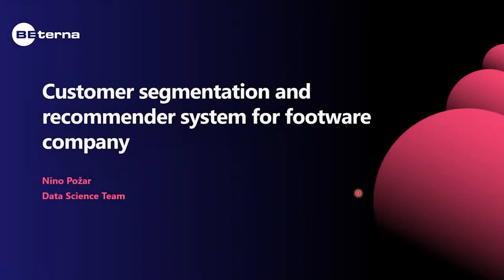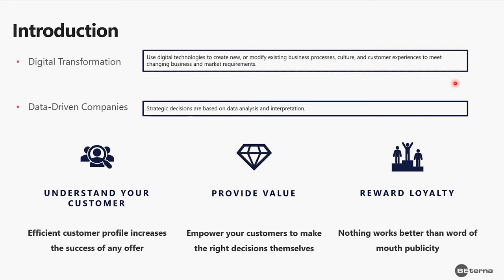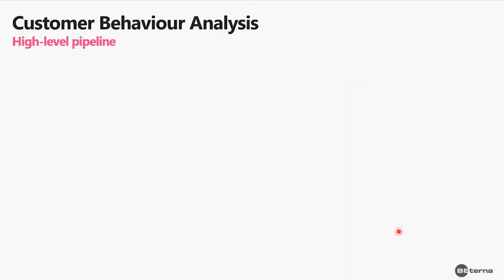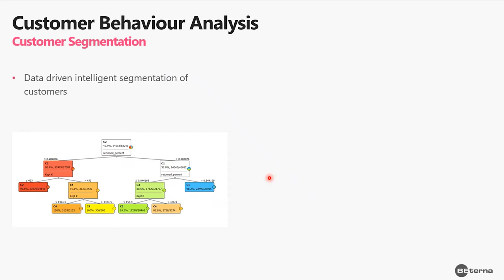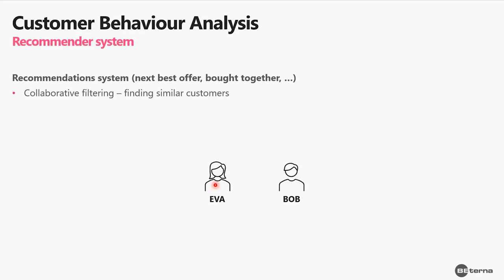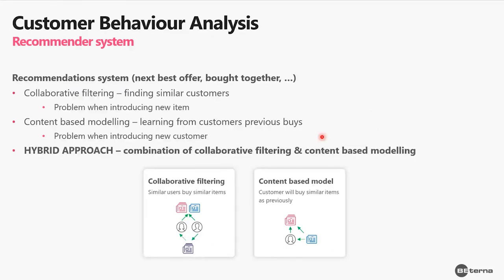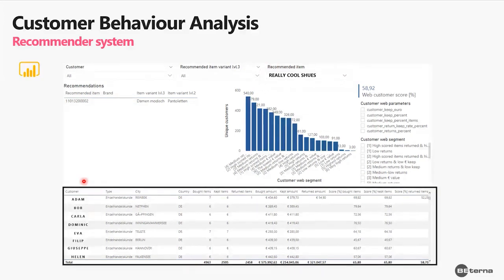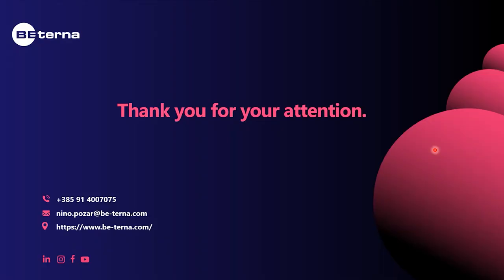Recommendation system: How do machines figure out which things we want?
Or a case when we spend way too much money online shopping, even though we wanted to buy just one thing. Or a moment when we start listening to songs on YouTube and the playlist takes us to a very cool Icelandic band we instantly like.

So, the question arises – how have these machines become so smart, so that they magically know what we want? The answer is – 𝐚𝐥𝐥 𝐭𝐡𝐞 𝐦𝐚𝐠𝐢𝐜 𝐡𝐚𝐩𝐩𝐞𝐧𝐢𝐧𝐠 𝐛𝐞𝐡𝐢𝐧𝐝 𝐭𝐡𝐞 𝐬𝐜𝐞𝐧𝐞𝐬 𝐢𝐬 𝐝𝐨𝐧𝐞 𝐛𝐲 𝐦𝐚𝐜𝐡𝐢𝐧𝐞 𝐥𝐞𝐚𝐫𝐧𝐢𝐧𝐠, 𝐨𝐫 𝐦𝐨𝐫𝐞 𝐬𝐩𝐞𝐜𝐢𝐟𝐢𝐜𝐚𝐥𝐥𝐲 𝐫𝐞𝐜𝐨𝐦𝐦𝐞𝐧𝐝𝐚𝐭𝐢𝐨𝐧 𝐬𝐲𝐬𝐭𝐞𝐦𝐬  that use algorithms to find similar items and similar customers based on their behaviour and recommend items that specific customer should like.

If you are interested in this topic, read the blog of our colleague Nino Požar on the following